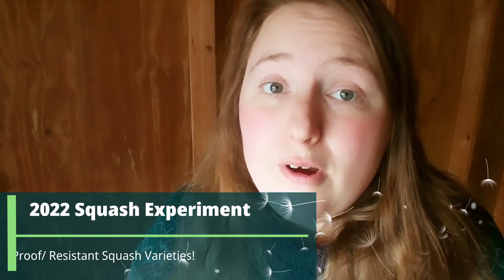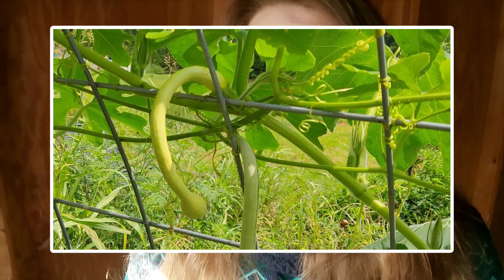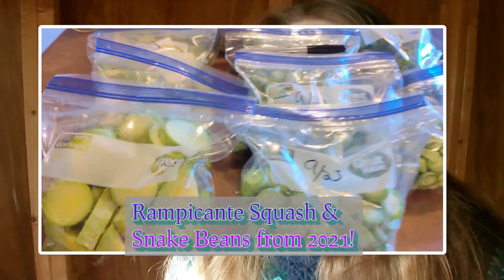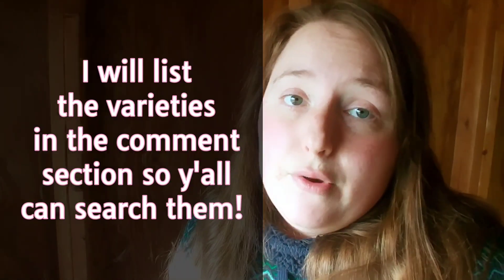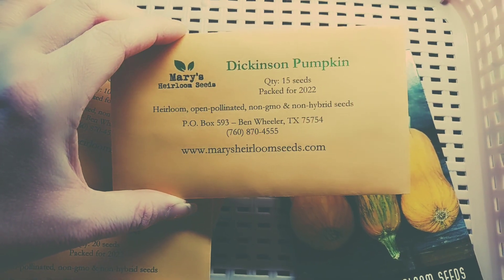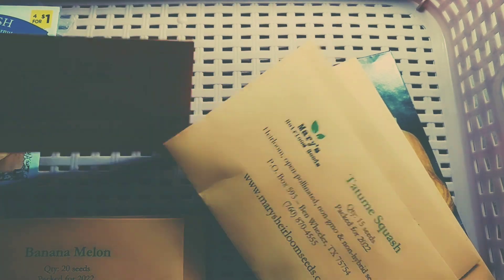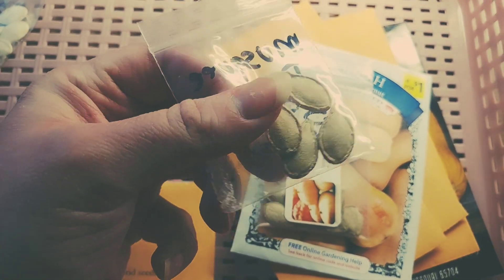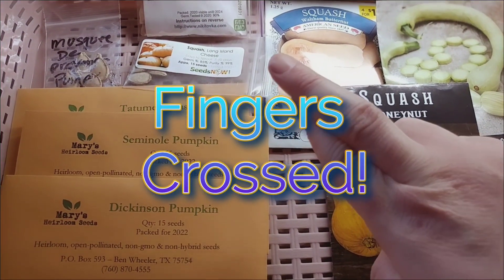Vine Borer-Resistant🏆Squash Plants: 2022 Experiment Overview 🌱 (Varieties to Buy & Try with Me!)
This year, we're going to find alternatives to traditional zucchini and summer squash, as well as your typical pumpkin varieties (Like Jack O'Lanterns or Connecticut Field Pumpkin.) The goal is to find winter squash that can be eaten during the green stage as a replacement for summer squash- ripe, many of them will serve well as a pumpkin replacement. Squash vine borers love to tear through our squash patches, and it's time that we "squash" this highly destructive pest's plans. This is the year of squash a'plenty!

Fun Fact: Did you know that the "pumpkin" found in grocery stores (canned pumpkin, frozen pumpkin pies, etc) is actually a different type of winter squash in most cases? The traditional pumpkin is watery and stringy, which oddly enough means that it is actually a subpar option for classic pumpkin desserts! isn't that strange??

Here are the varieties listed, followed by the seed companies:
Honeynut Butternut
Dickinson Pumpkin
Pennsylvania Dutch Crookneck Squash
Seminole Pumpkin
Tatume Squash
Tennessee Sweet Potato Squash
Butternut Squash
Long Island Cheese Pumpkin
Musquee De Provence
Zhdana Pumpkin
Zucchino Rampicante

Nikitovka Seeds
Mary's Heirloom Seeds
Baker Creek
& American Seed (Dollar Tree/Dollar General!)